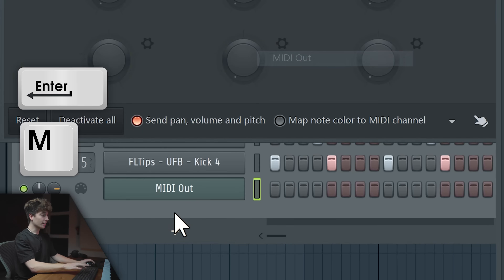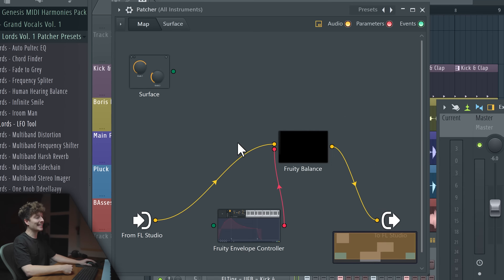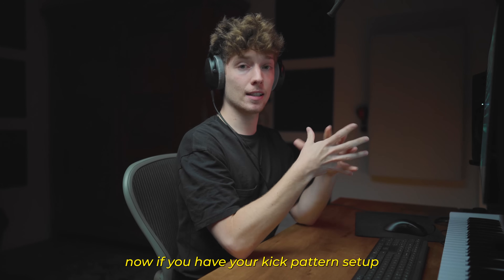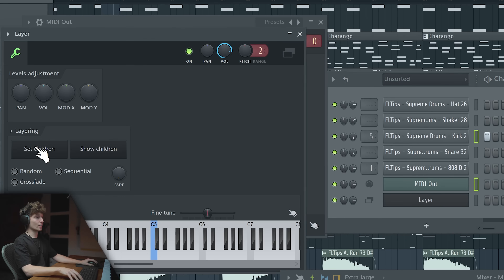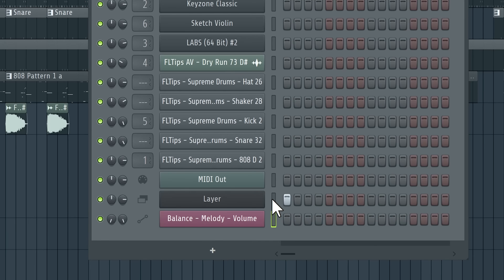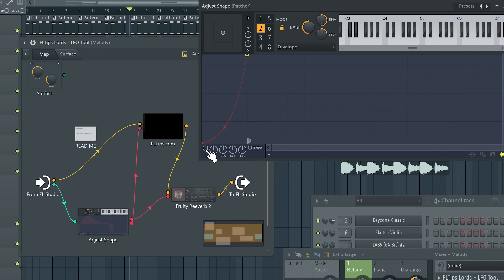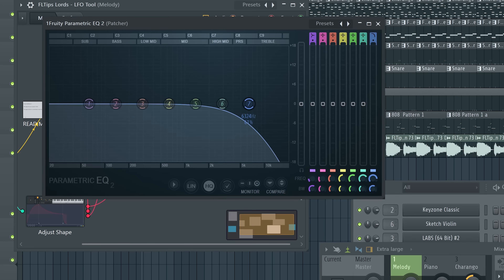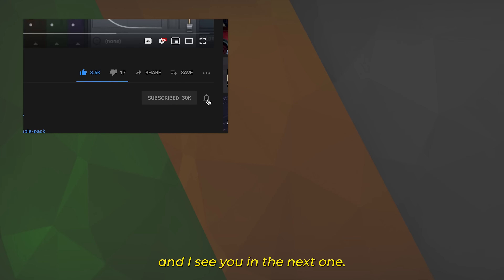The Best Way How to Sidechain in FL Studio 2022 (Better than LFO Tool)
In this video, we’re showing you the best way to sidechain in FL Studio.

🎓 *Enroll In Our Premium Full-Length Courses*

📁 *All Samples, Presets, MIDIs & Templates*

💎 *Join Mix Elite Full Academy*
 & many more..

💬 *Follow Us For Daily Music Production Tutorials*

📌 *What You'll Learn In This Video*
Today I will show you the best way to sidechain in FL Studio. We're going to create an LFO Tool for 100% free using just Patcher & FL Studio stock plugins.

Happy producing!